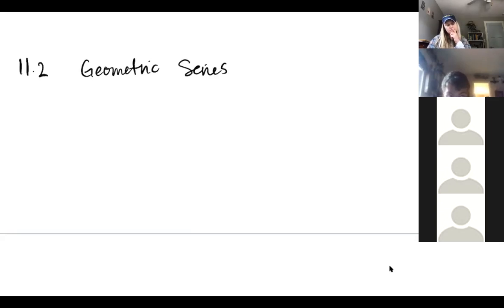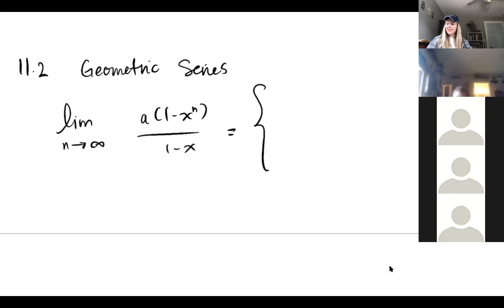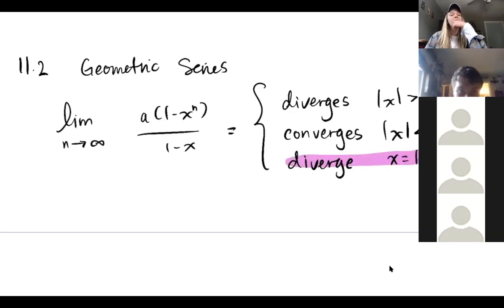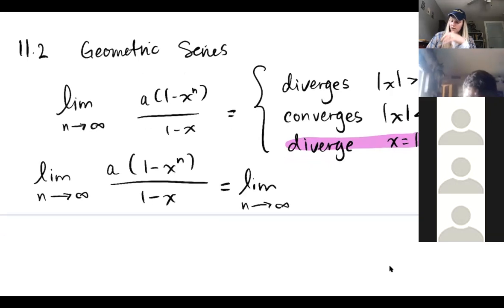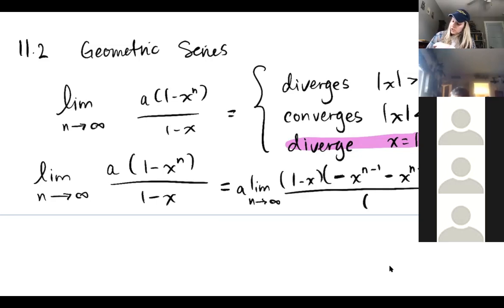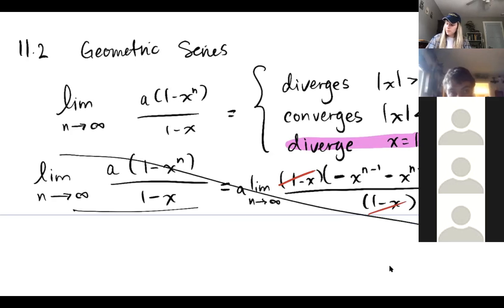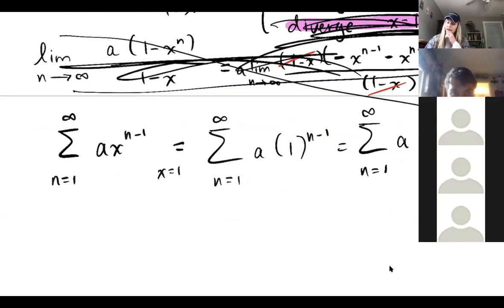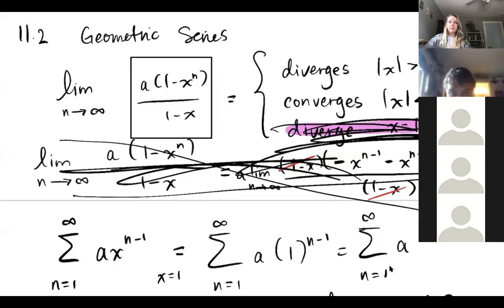11.2 Geometric Series Discussion